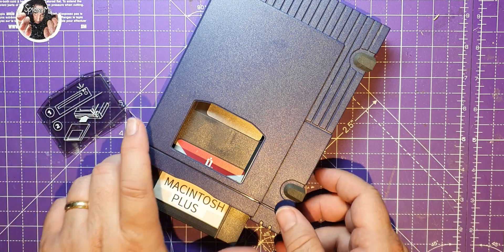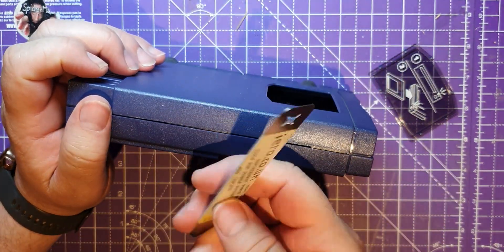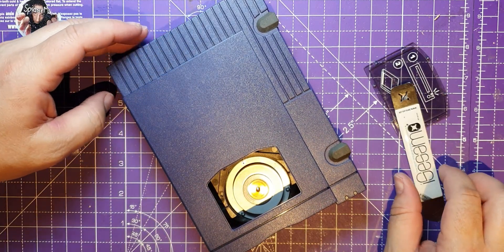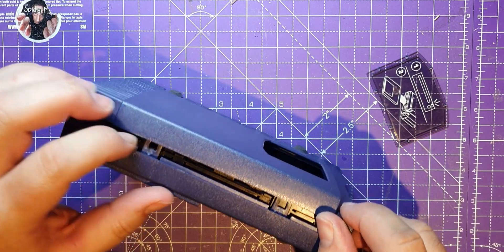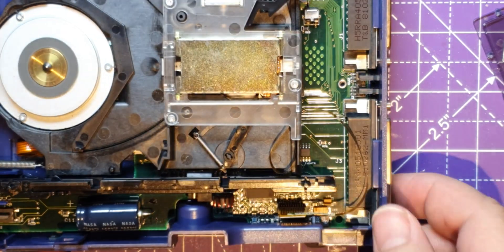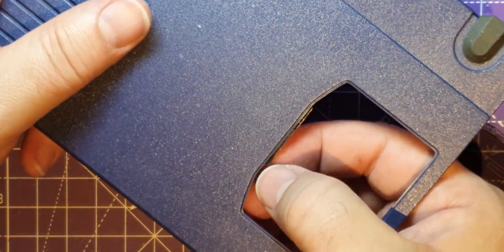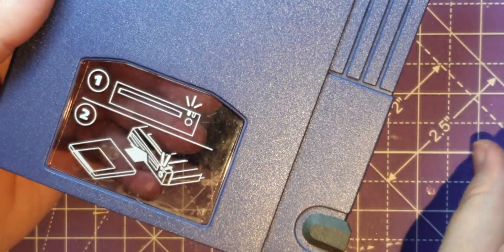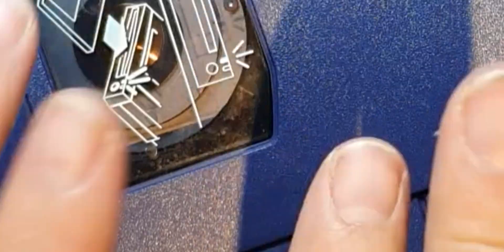Iomega SCSi Zip100 drive disassembly and disk window fix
Spidermaf works out how to get into this old Zip drive and fixes the broken disk window while he is at it.